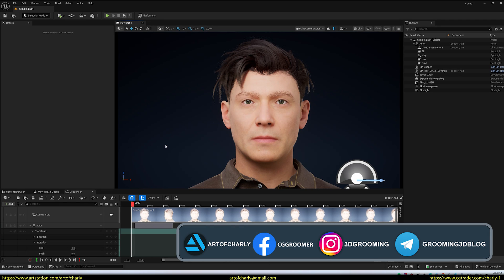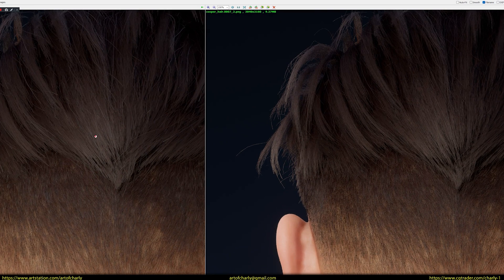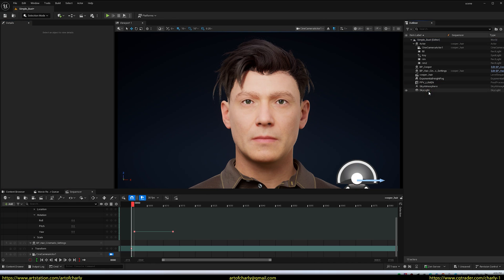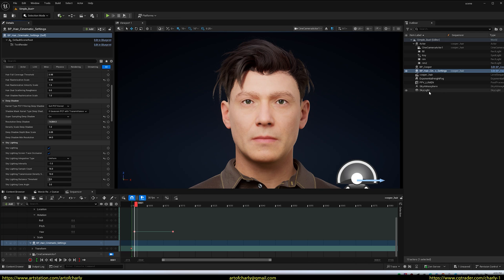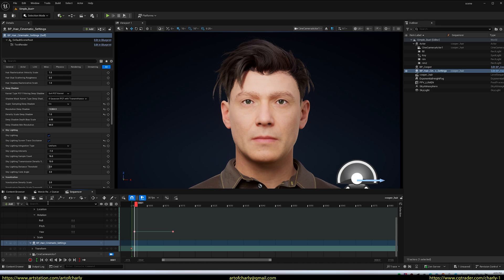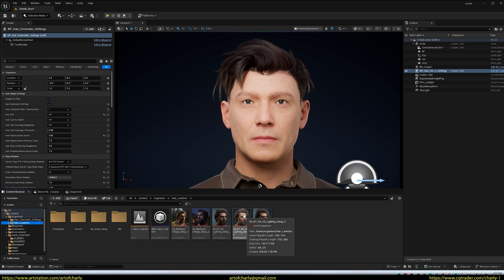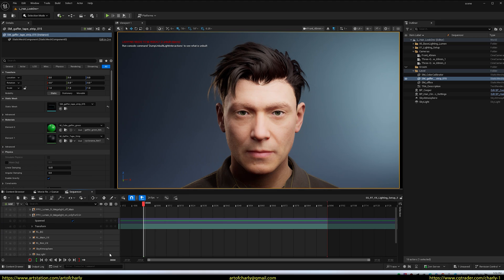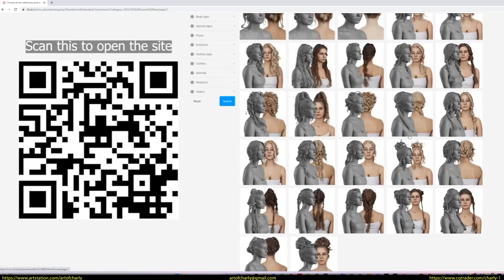This Tool FINALLY Fixed My Hair Renders in Unreal! | Hair Cinematic Tool Test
Hey everyone! In this video, I'm finally testing Hair Cinematic Tool 2.0—a tool that promises to solve the main problems with hair rendering in Unreal Engine. I took my old, problematic project to see if this tool can fix bad shadows, blurry details, and DeepShadow issues.

In this video, I show how a simple Blueprint can give you access to complex CVars, how enabling PPLL and SuperSampling Deep Shadow drastically changes the image, and how to quickly set up your scene to get a cinematic result.

Timestamps (Chapters):
00:00 - The Problem: Bad Hair Renders in Unreal Engine
00:52 - The Solution: Hair Cinematic Tool 2.0 Overview
01:14 - Before & After Results (Enabling PPLL)
02:07 - Project Setup Following the Tutorial (Lumen, SkyLight)
03:08 - Key Parameters in BP_Hair (Deep Shadow, MSAA)
05:24 - Movie Render Queue Test on an RTX 5090
07:00 - How to Use the Included Preset Scenes
09:15 - Final Thoughts: Is It Worth It?
09:44 - - An inexhaustible source of 3D grooming and 2D references for artists and game developers!
10:10 - Conclusion, other videos, subscribing to the channel, and checking out Artstation

Have you faced similar issues when rendering hair in Unreal? How did you solve them? Share your experience in the comments!

Become a channel sponsor and get a 15%, 50%, 100% discount on all my assets.

CHANNEL SUPPORT:
USEFUL LINKS:

Best regards,
Andrew Krivulya Charly.
MUSIC and ENG voice clone:
by @imagineartofficial